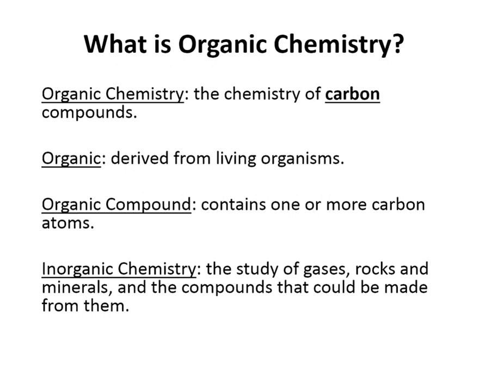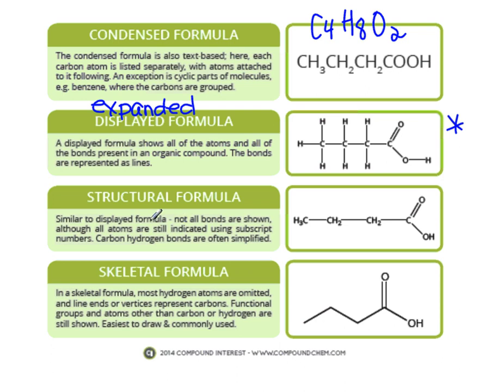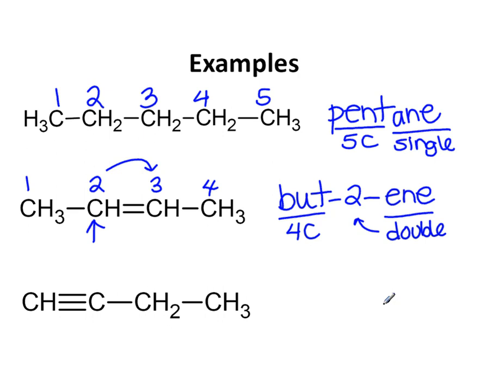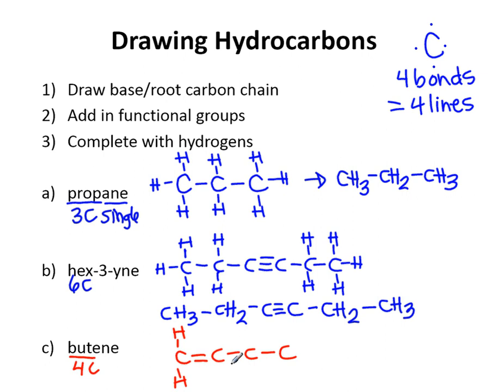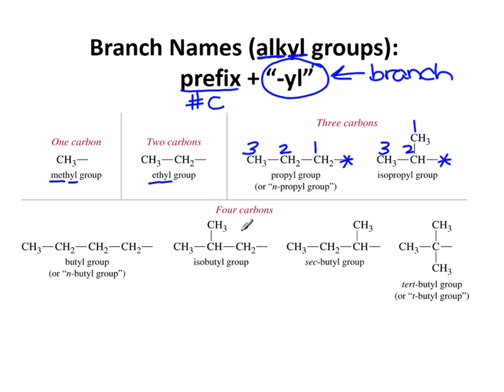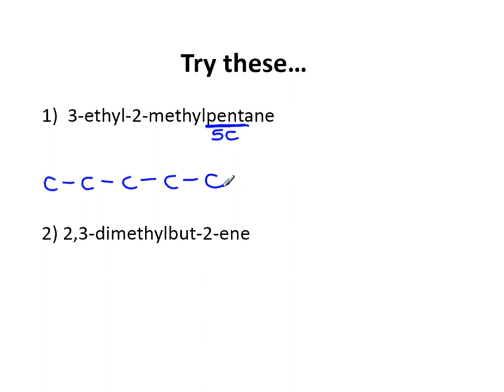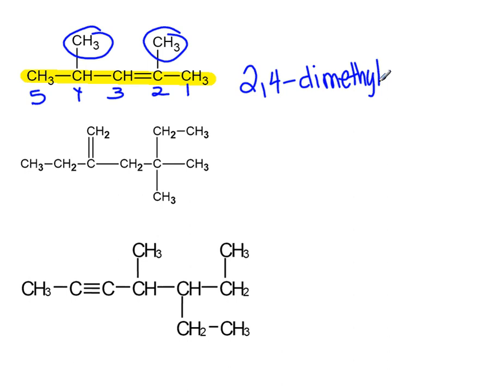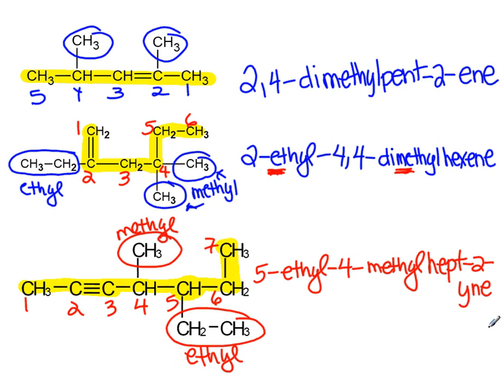Lesson 01 Hydrocarbons alkanes alkenes alkynes VL